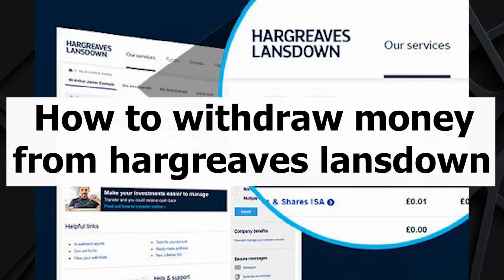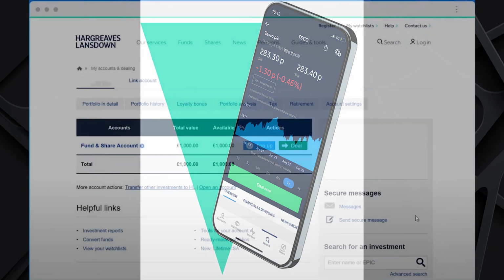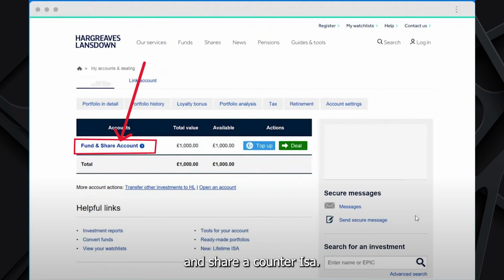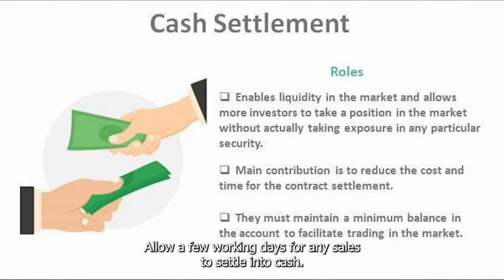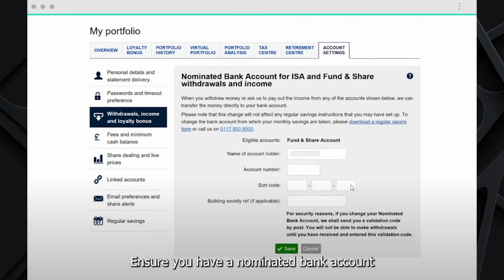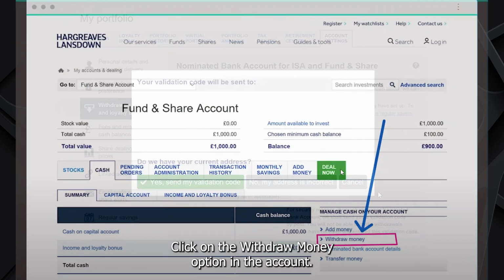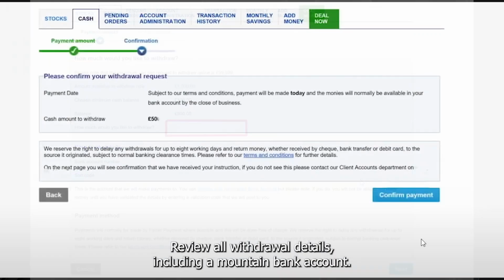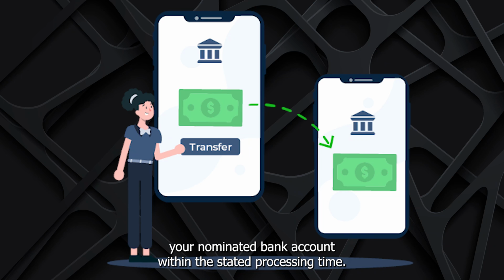How to withdraw money from hargreaves lansdown-2025 l SM Tech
Want to withdraw money from your Hargreaves Lansdown account? This step-by-step guide shows you how to access your funds safely and quickly, whether from your Stocks and Shares ISA, fund account, or other investments. Perfect for users in the USA, UK, Canada, France, and Europe managing their investments internationally.

🌍 In this video, you’ll learn:
💻 ✦ How to log in and navigate your account
📄 ✦ Steps to request a withdrawal
⏱️ ✦ Timing and processing of funds
🌐 ✦ Managing withdrawals from different investment types
🔒 ✦ Tips for secure and smooth transactions

Follow these steps to withdraw your money from Hargreaves Lansdown hassle-free and manage your investments with confidence.